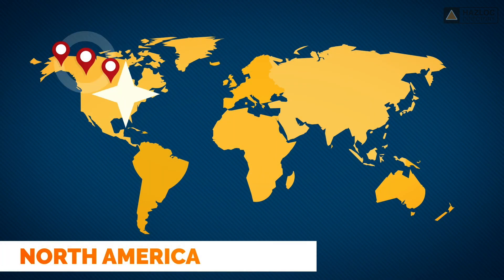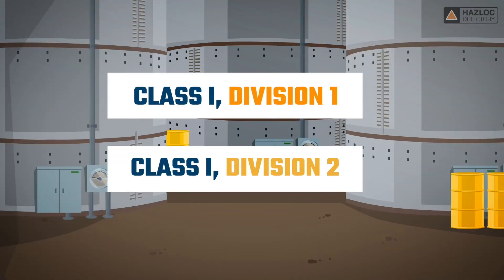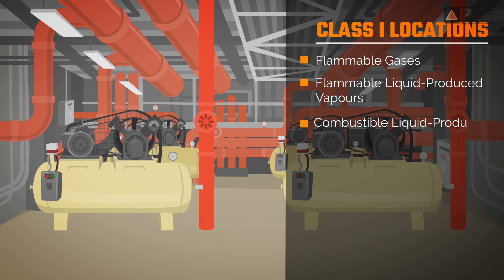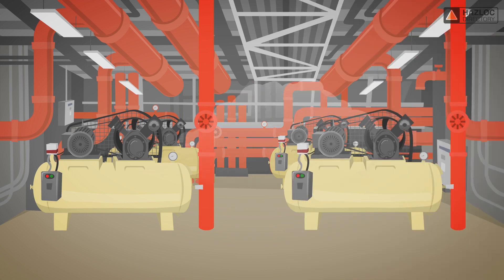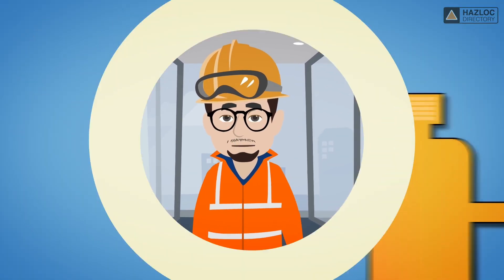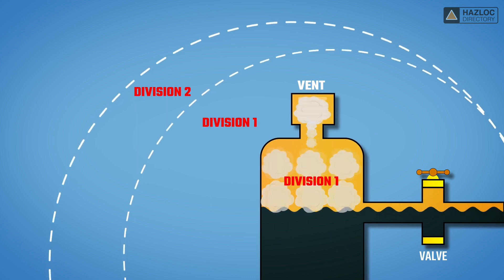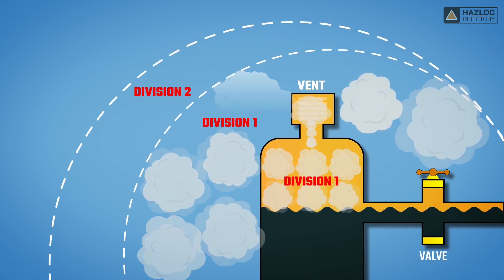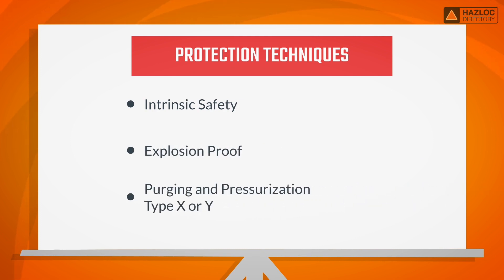Hazardous Locations - Class I, Division 1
Sometimes we need to construct, purchase, or install electrical equipment for a hazardous location where there is a risk of a fire or explosion. It is therefore critical that we have enough knowledge to address the risks involved.

Hazardous locations are classified in North America, using two different classification systems: the Class-division and Zone systems.
“Class I, Division 1”, and “Class I, Division 2” are two such classifications for gas explosive atmospheres. This animation focuses on “Class I, Division 1”.

Class I means that the location contains flammable gases, flammable liquid-produced vapours, or combustible liquid produced vapours.

Division 1 refers to an area in which these dangerous concentrations of flammable gases, vapors, or mists exists continuously, for long periods of time, or frequently under normal operating conditions.

Electrical devices must still be installed and used within these environments!
Let’s look together at an example of a Class I hazardous area. This illustration shows a gasoline tank with a fixed roof and vent. Both Division 1 and 2 locations are shown.

Notice that the Division 1 location is inside the tank above the flammable liquid where a gas vapour could exist and outside the storage tank, in the area immediately around the tank’s vent.

In order to be certified as compliant with safety Standards for Class I, Division 1, the product must be protected by one or more of the following three protection techniques: intrinsic safety, explosion proof, and purging and pressurization Type X or Y.

Please see our other videos to learn more about other classified areas, as well as the protection techniques that are specific to them.

If you are a product designer, or a buyer, and need an electrical device that has been certified for “Class I, Division 1”, the Hazloc Directory website can help!

Hazloc Directory is the world's most trusted source of information about hazardous location products & manufacturers.